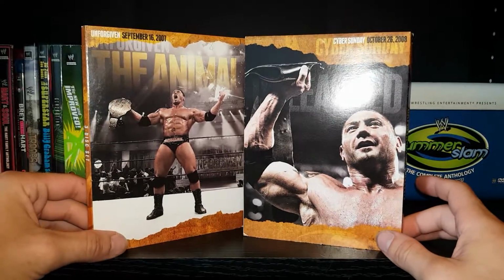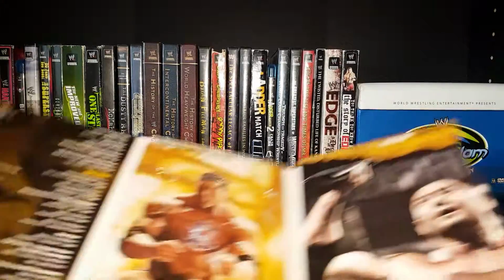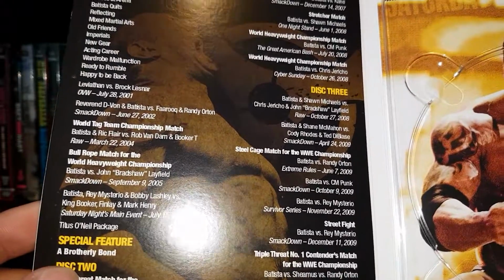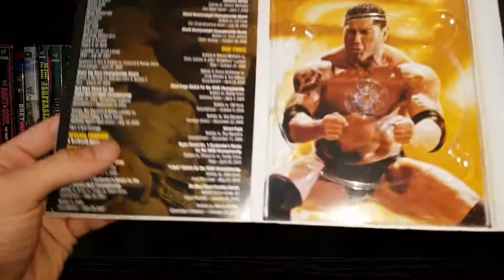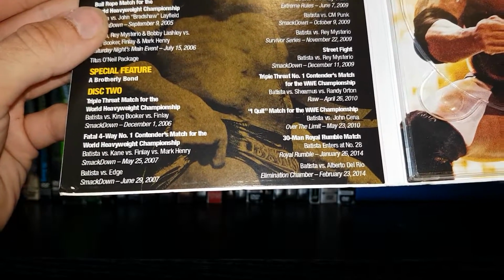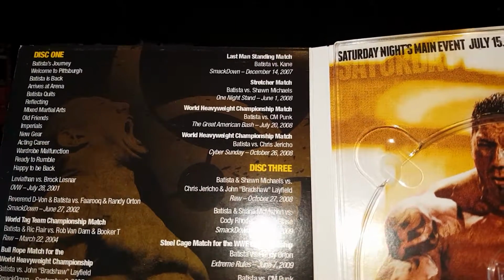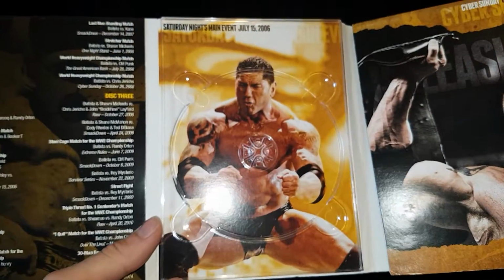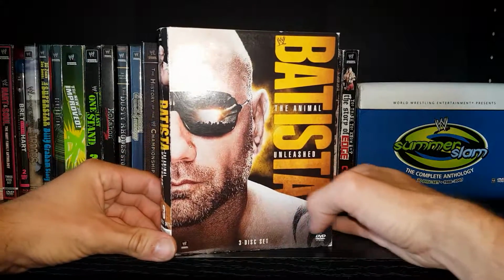WWE Batista DVD Review - The Animal Unleashed?!